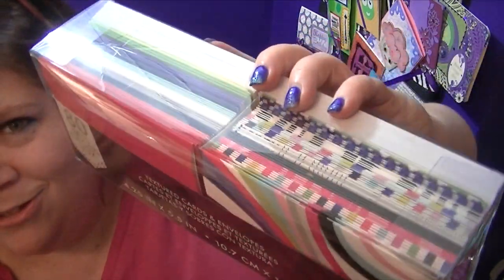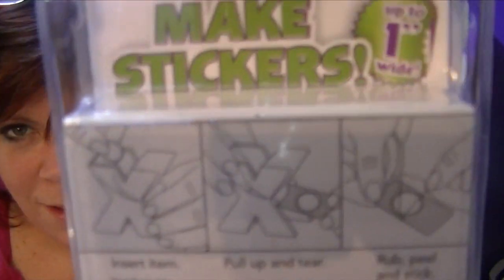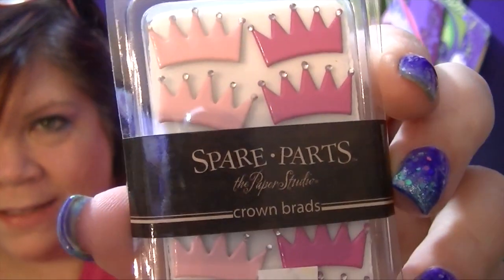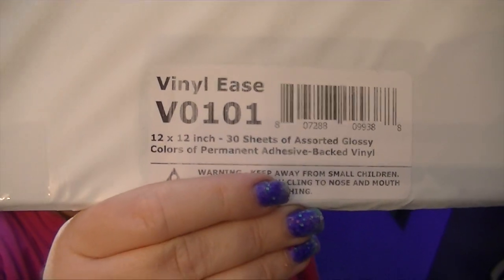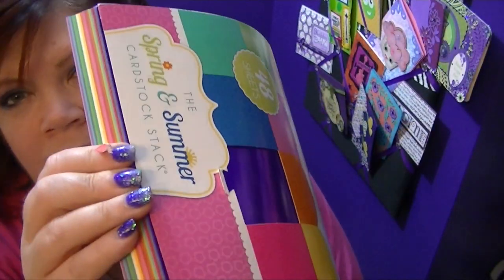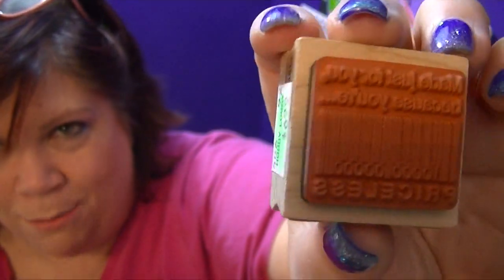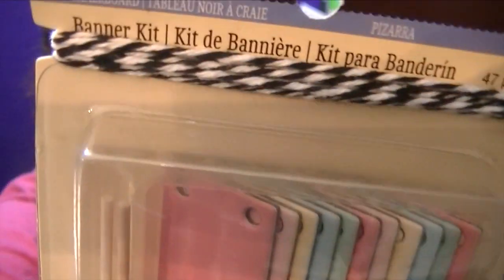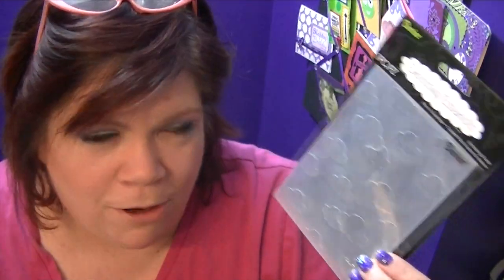July Giveaway Prize- Perk for $15 pledged Patreons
Melody Lane
668 N. Convent